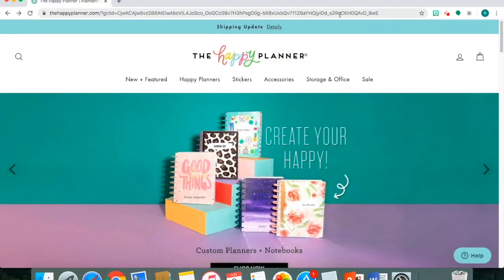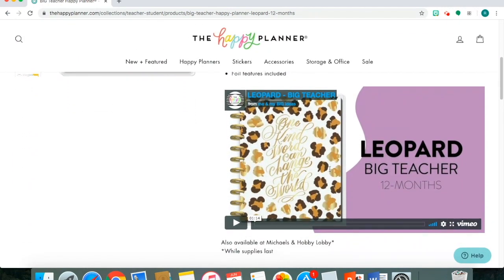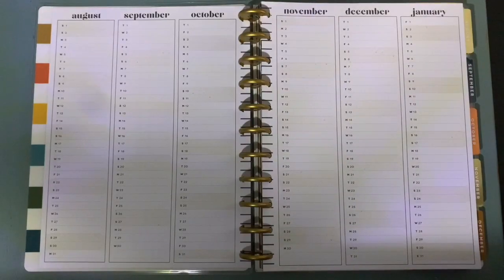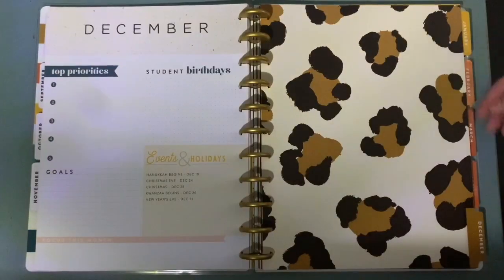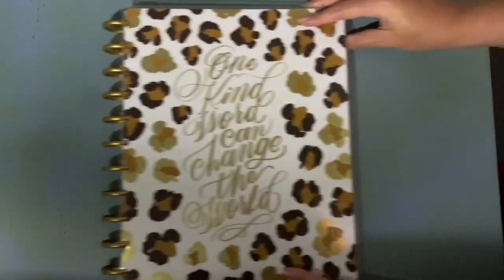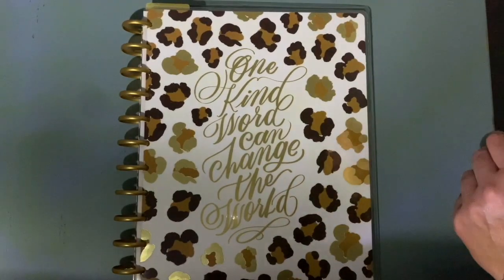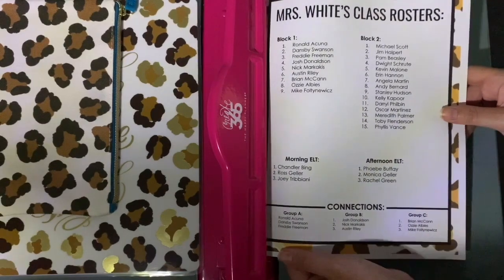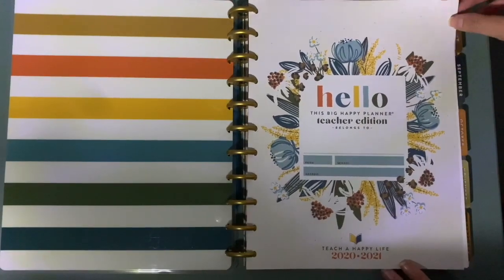HAPPY PLANNER TEACHER EDITION 2020-2021 | My Favorite Teacher Planner + MUST HAVE Accessories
The new 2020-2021 Happy Planner Teacher Edition is finally here! This is hands-down my favorite planner for teachers. Join me in a walkthrough of what you can expect from this teacher planner as well as seeing my opinion on must have accessories to go along with it!

Please check below for helpful links and resources! I appreciate you!

Happy Planner BIG Hole-punch
Happy Planner CLASSIC Hole-punch

Thank you so much for your support! I sincerely appreciate you!